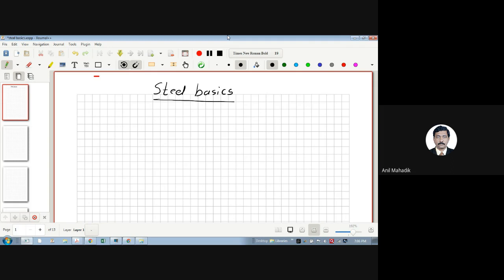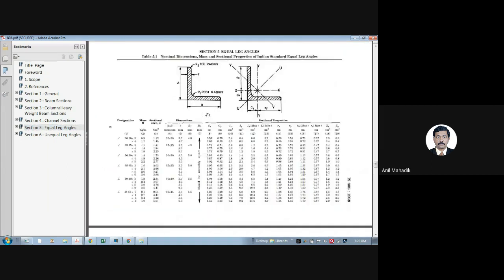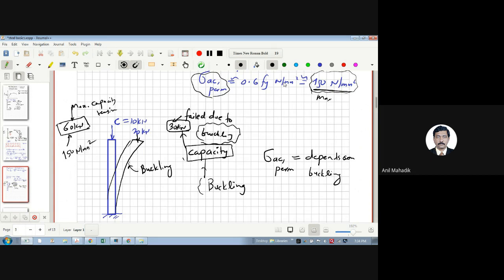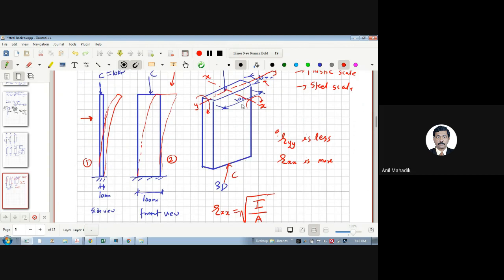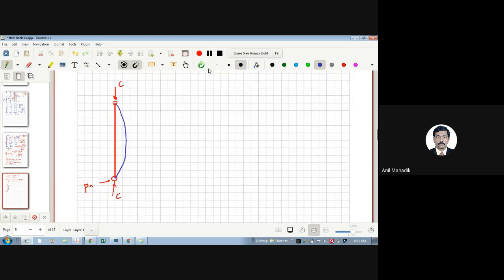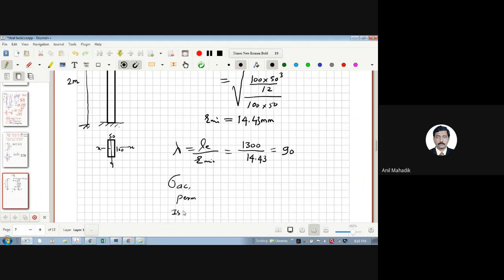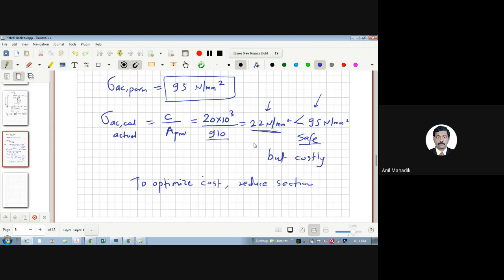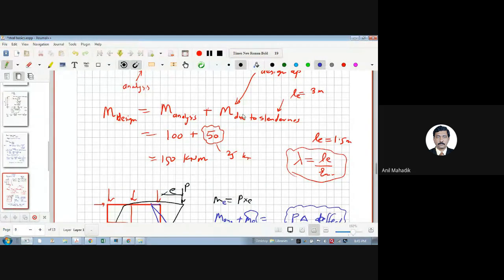BASIC CONCEPT SESSION 11